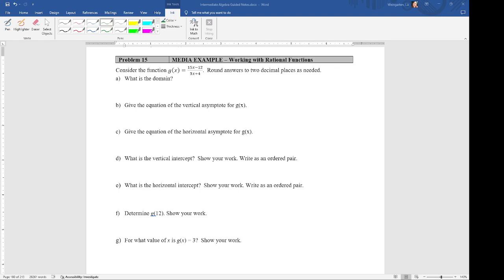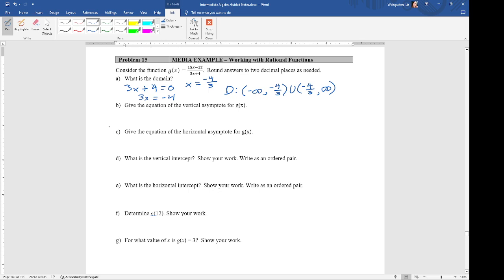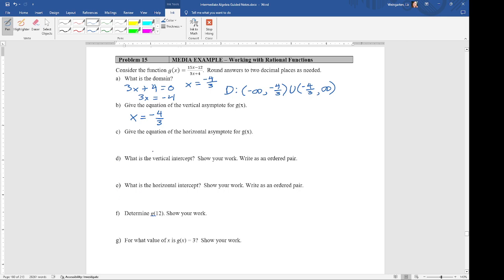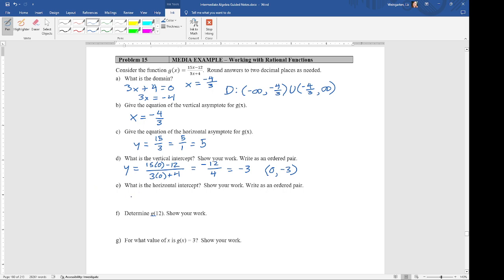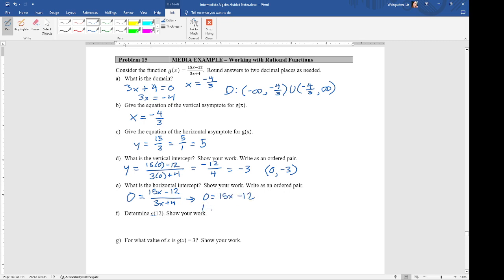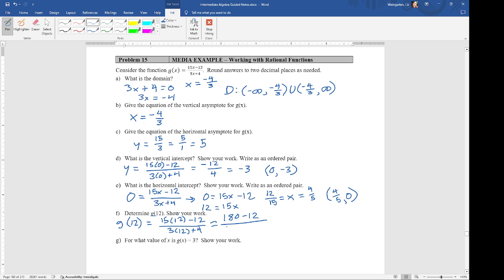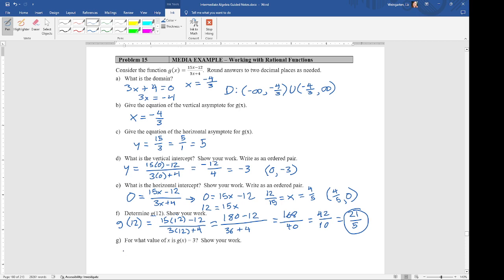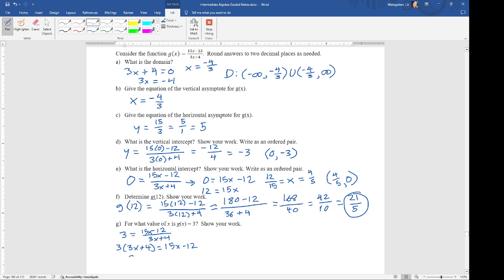12 2 Prob 15